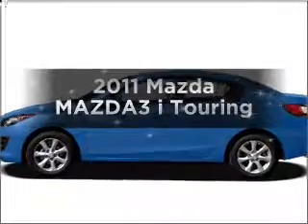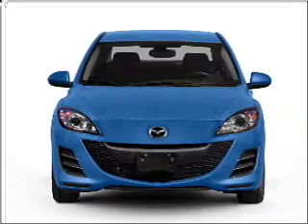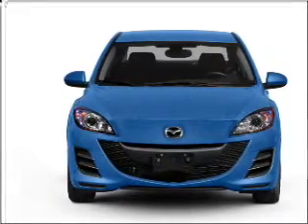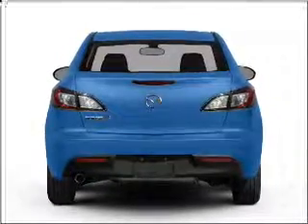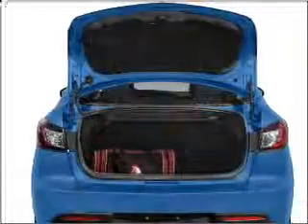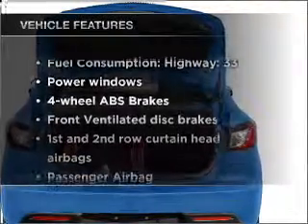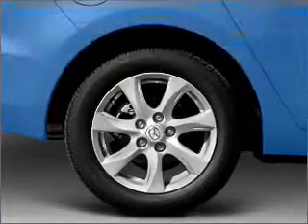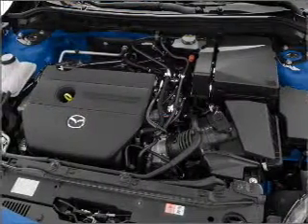2011 Mazda MAZDA3 - Miami FL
Year: 2011
Make: Mazda
Model: MAZDA3
Trim: i Touring
Engine: 2.0 liter inline 4 cylinder 16 valve
Transmission: 5-Speed Manual
Color: Graphite
Mileage: 2
Address:
9675 N.w. 12th Street